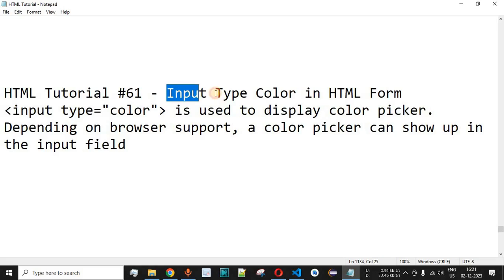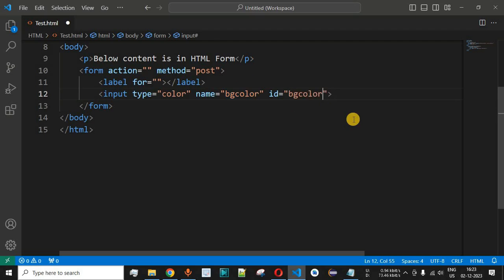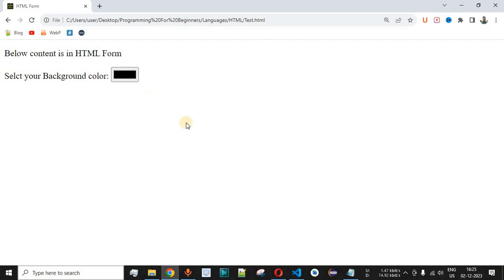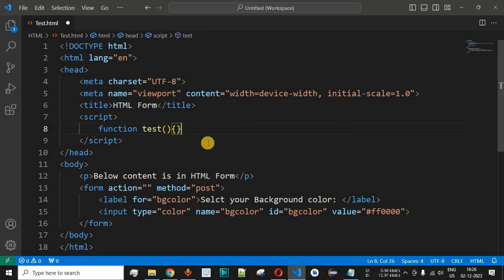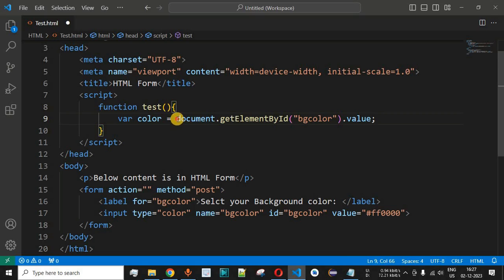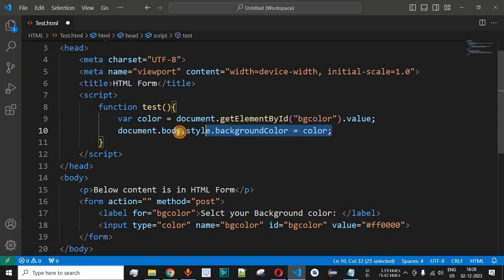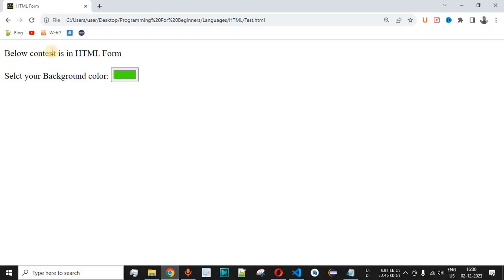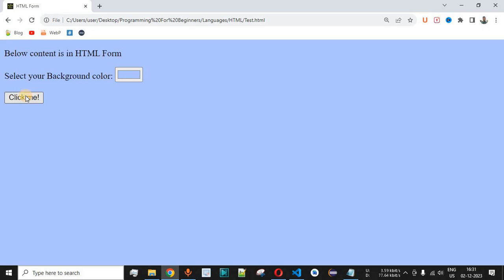HTML Tutorial #61 - Input Type Color in HTML Form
In this video by Programming for beginners we will see Input Type Color in HTML Form along with the Example.

input type="color" is used to display color picker.
Depending on browser support, a color picker can show up in the input field

1. Create Web site - You can create a website or customize an existing web page template if you know HTML well.

2. Become a web designer - If you want to start a carreer as a professional web designer, HTML and CSS designing is a must skill.

3. Understand web - If you want to optimize your website, to boost its speed and performance, it is good to know HTML to yield best results.

4. Learn other languages - Once you understand the basic of HTML then other related technologies like javascript, php, CSS or angular become easier to understand.